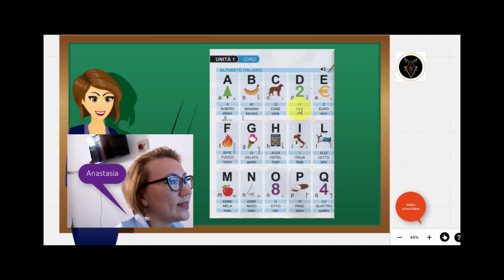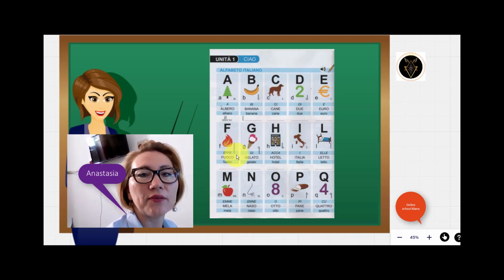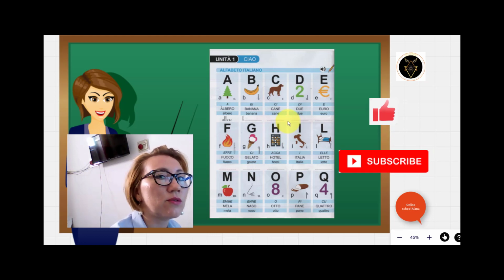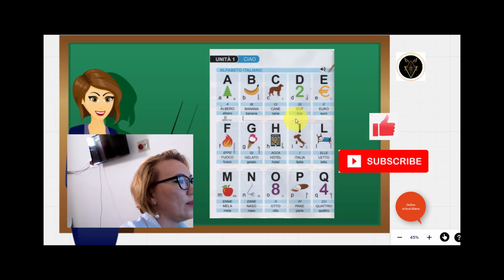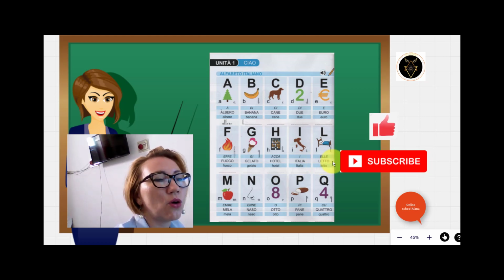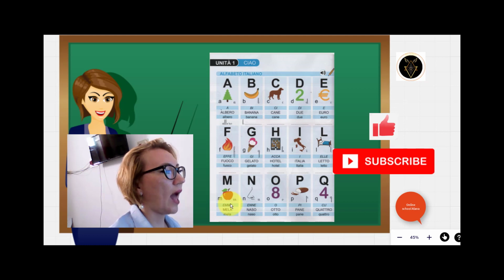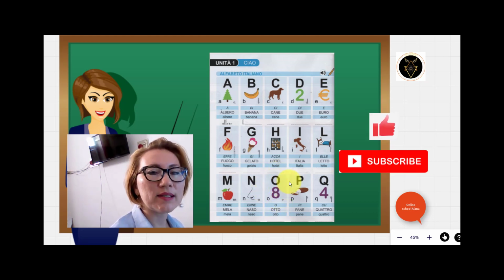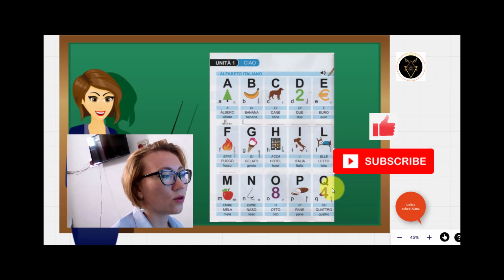Lesson 1. The ABC (Italian)